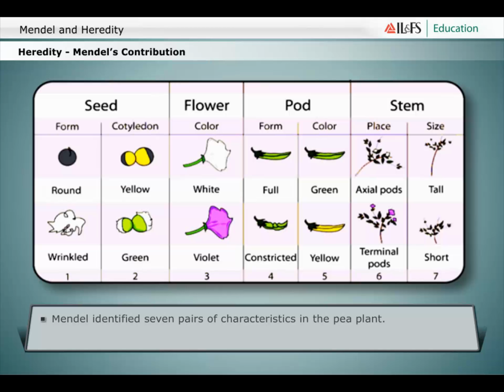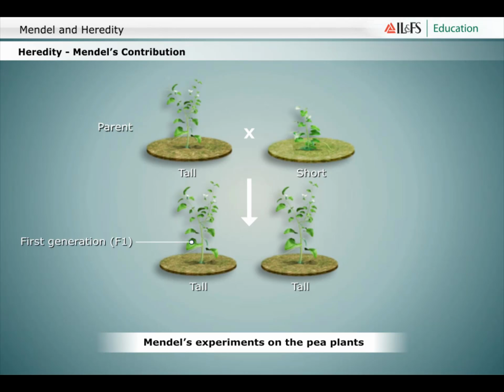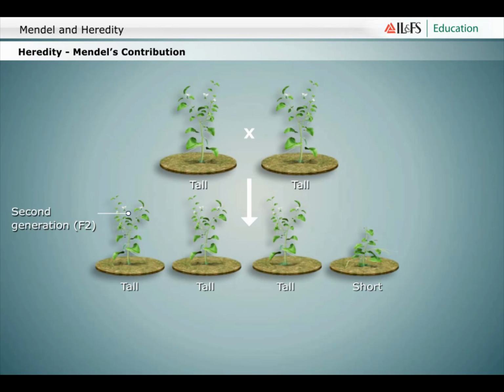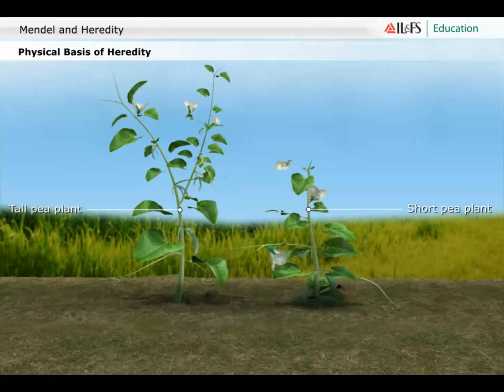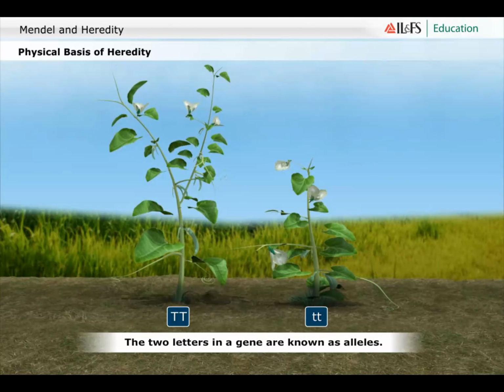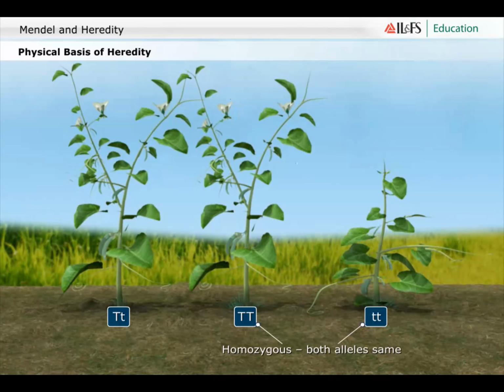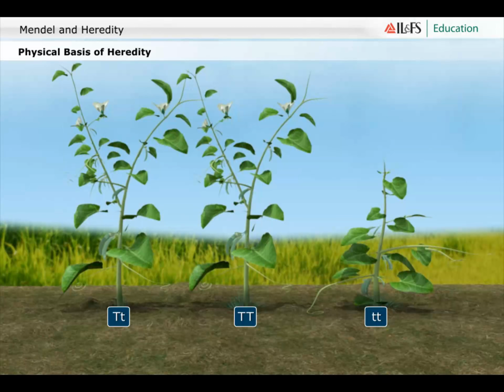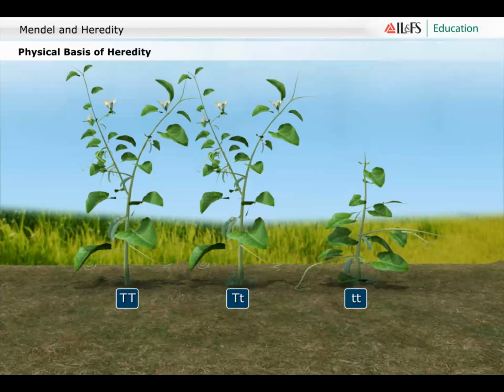Mendel and Heredity